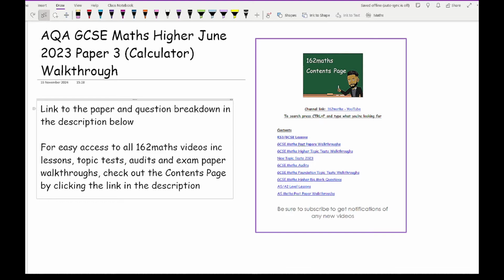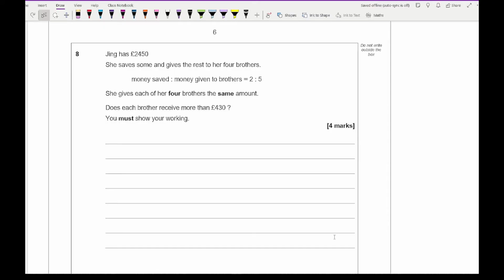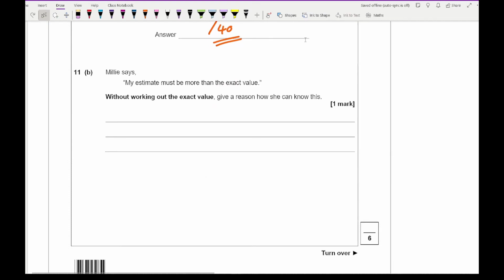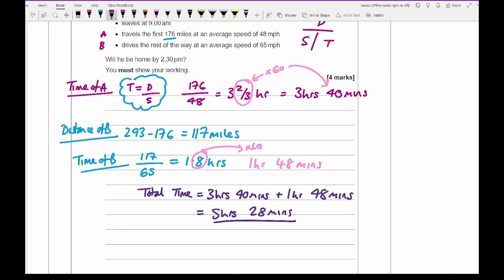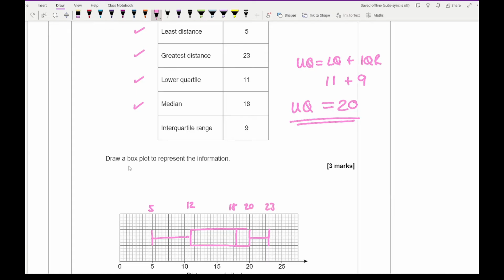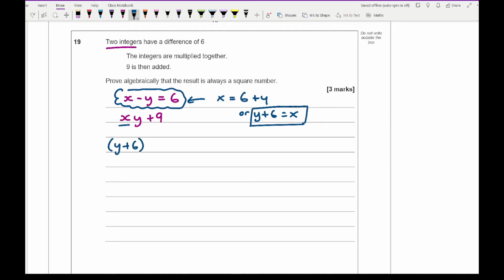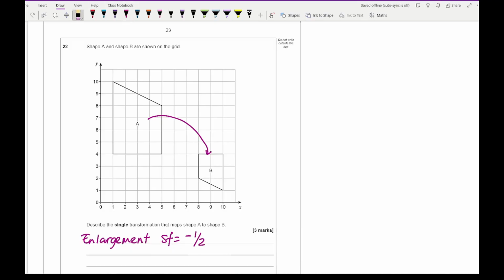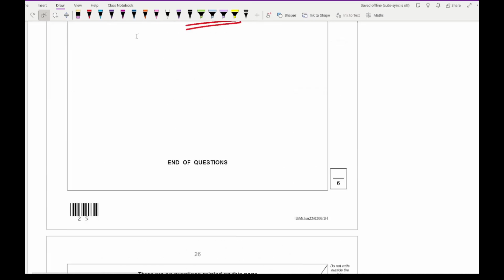AQA GCSE Maths Past Paper June 2023 Higher Paper 3 (Calculator) Walkthrough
Question Breakdown:

1 y-intercept of a straight line
2 Decimal to fraction
3 Equation with unknown on both sides
4 Scale on a map
5 Compound percentage decrease
6 Cuboid surface area
7(a) Quadratic table of values
7(b) Draw quadratic graph
8 Ratio problem
9 Pie chart
10 Trigonometry
11(a) Estimation
11(b) Deduction using estimation
12(a) Sample size with spinner
12(b) Assess relative frequency result
12(c) Evaluate frequency
13 Speed, distance, time
14 Income tax and NI
15(a) Interpret histogram
15(b) Draw box plot
16 Pythagoras, ratio and area
17 Linear equation with fractions
18(a) Functions
18(b) Functions and quadratic equations
19 Algebraic proof
20(a) Inverse proportion graph
20(b) Direct proportion and ratio
21 Solid shapes and elevations
22 Transformation
23(a) Cosine rule
23(b) Sine rule, bearings

9 = 72
8 = 64
7 = 56
6 = 43
5 = 31
4 = 19
3 = 13

Overall Boundaries (out of 240)

9 = 214
8 = 186
7 = 158
6 = 125
5 = 92
4 = 59
3 = 42